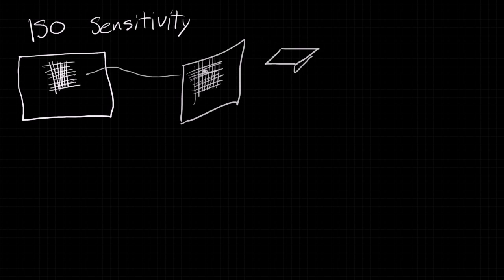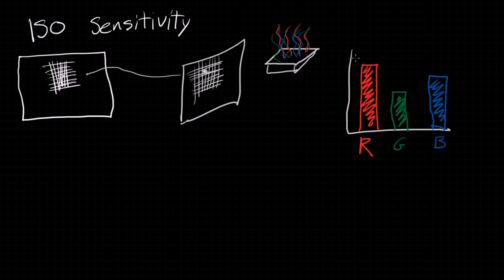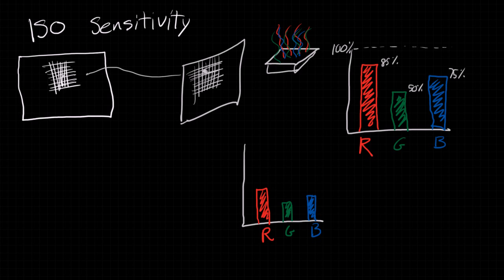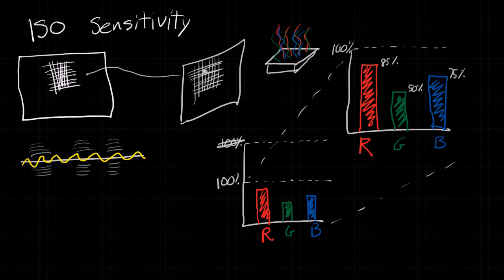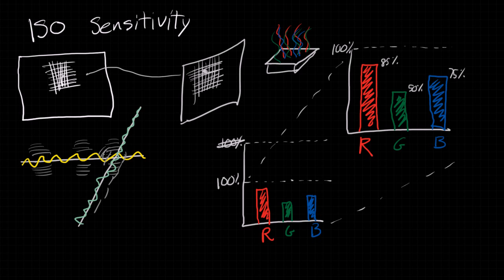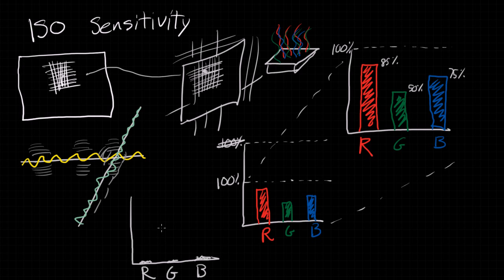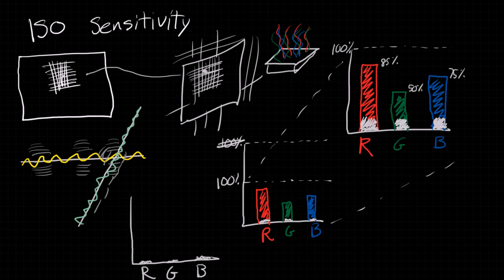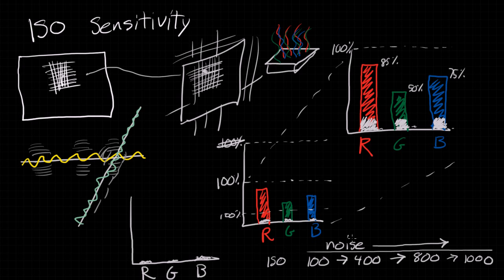A Simple Explanation of ISO for Digital Photography and Video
In this video I give a basic explanation of ISO in digital photography and video. I explain why a higher ISO results in more noise.